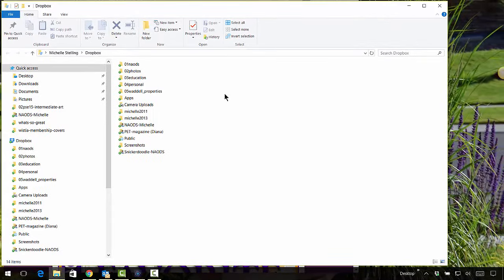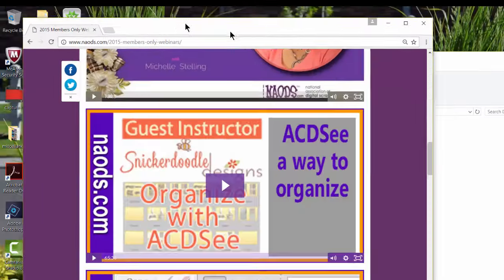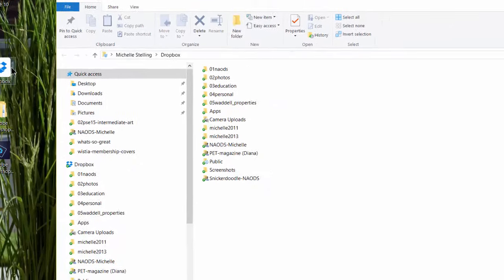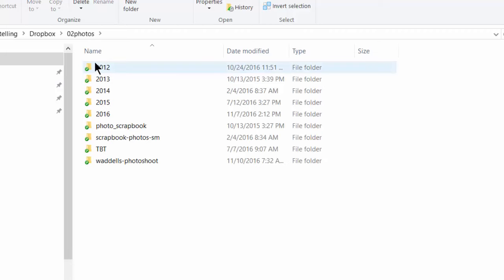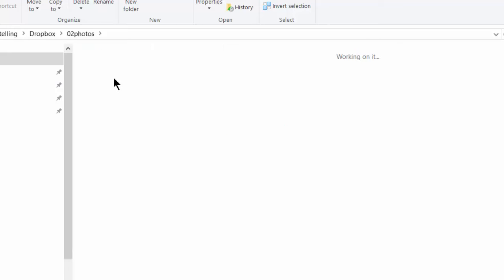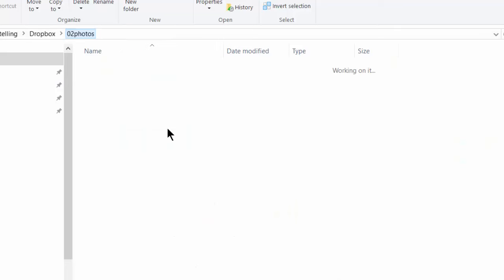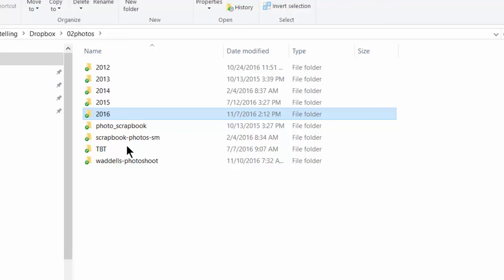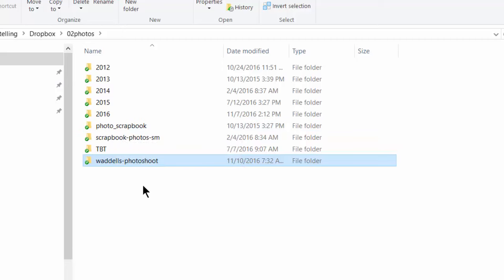How I Organize My Photos (Simple & Easy)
- We also have a private FB group that you can join